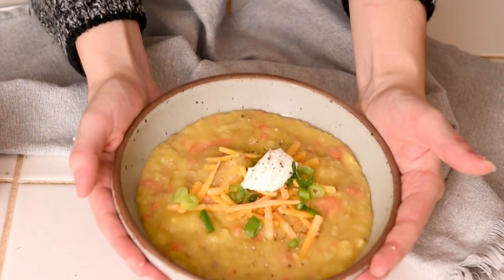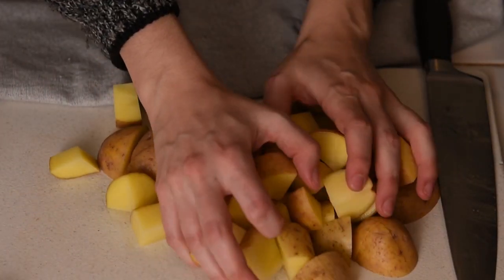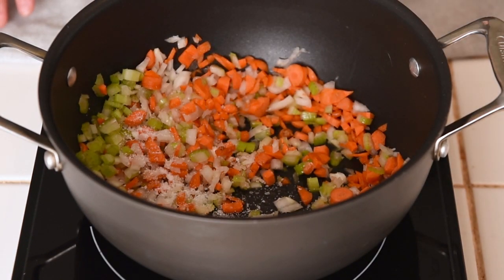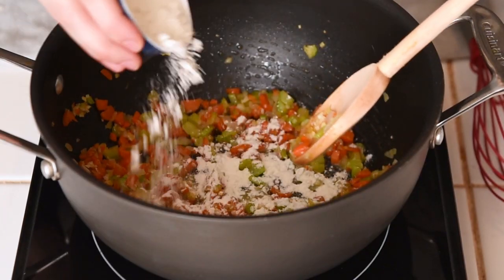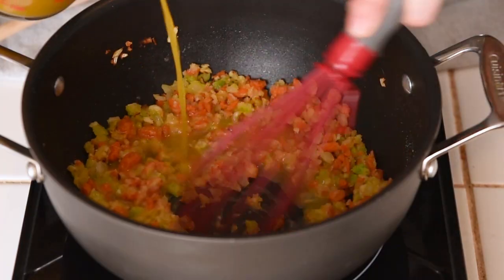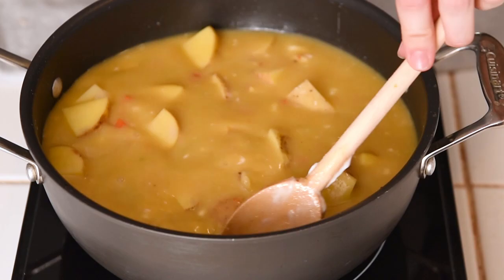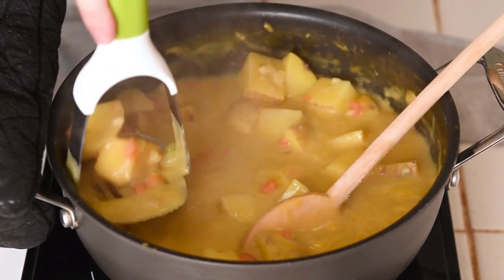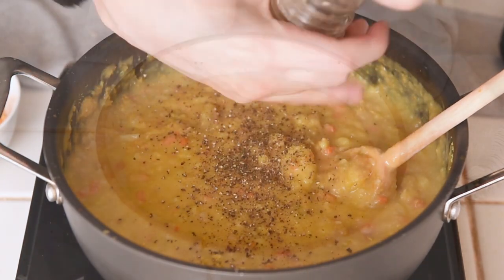Easy and Creamy Vegan Potato Soup (One Pot Recipe!)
Creamy, hearty and made with a handful of pantry staples like coconut milk, this vegan potato soup is sure to warm you up! This recipe is made in one pot in just over 30 minutes.

Ingredients:
2 pounds Yukon gold potatoes cut into one inch pieces
3 tablespoons vegan butter divided
1/2 cup finely chopped yellow onion
1/2 cup finely chopped celery
1/2 cup finely chopped carrot
1/2 teaspoon table salt
1-3 cloves garlic minced
3 tablespoons all purpose flour
3 cups vegetable broth reduced sodium
15 ounce can full fat coconut milk
1 teaspoon soy sauce
2 tablespoons nutritional yeast (optional)
1/4 teaspoon freshly ground black pepper

I share vegetarian cooking videos, easy meal ideas and nutrition tips to make eating plant-based easier for you!